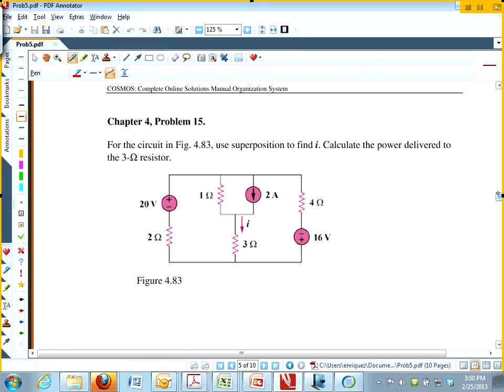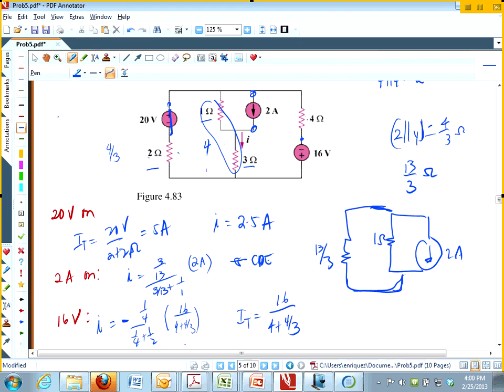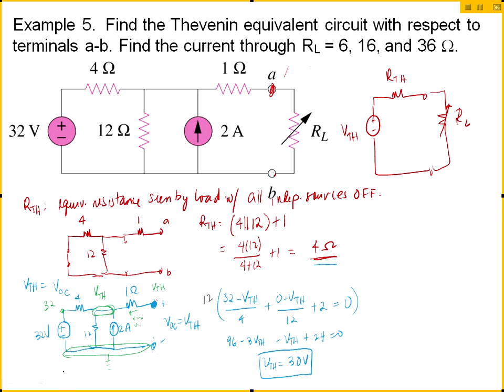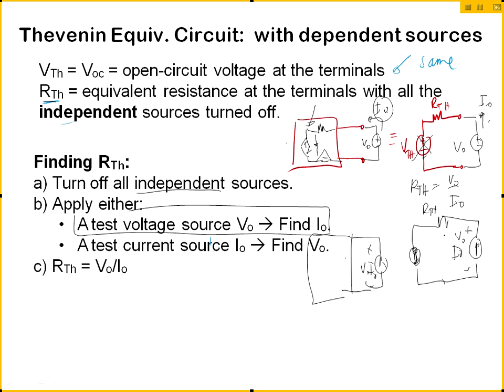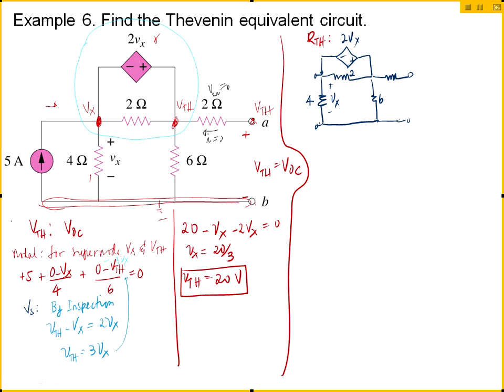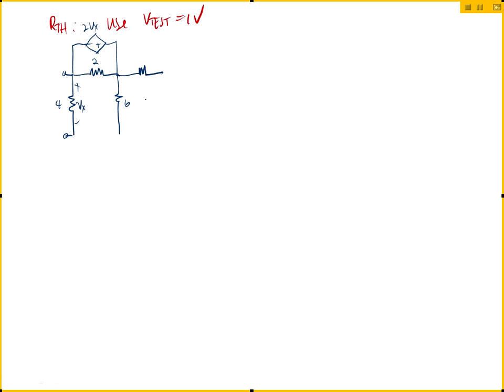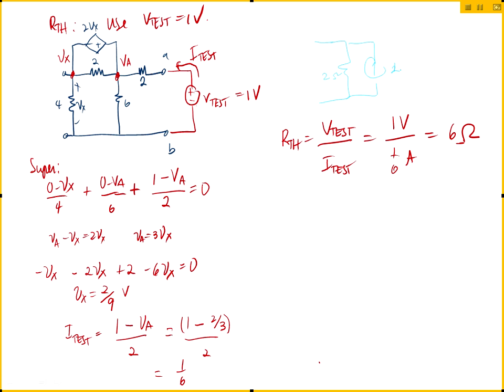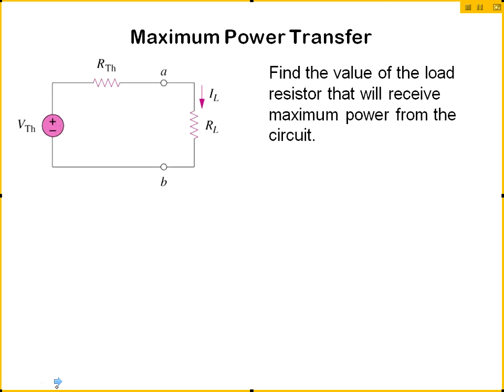Amelito Enriquez ENGR 260 Circuits and Devices 02 25 2013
Introduction to theory and techniques of circuit analysis. Topics include resistive
circuits, controlled sources, ideal operational amplifiers, first- and second-order
transient and steady-state responses, power calculations, and three-phase circuits.